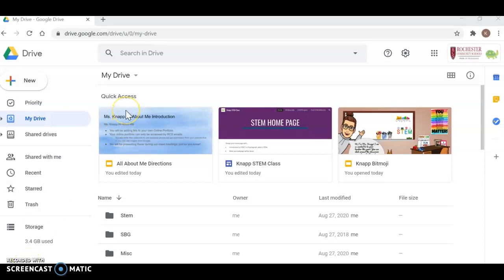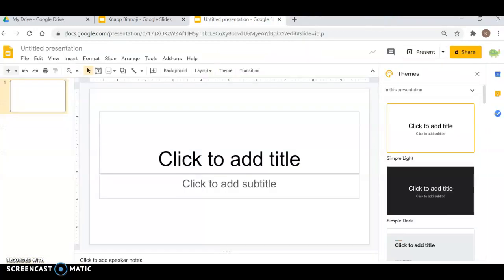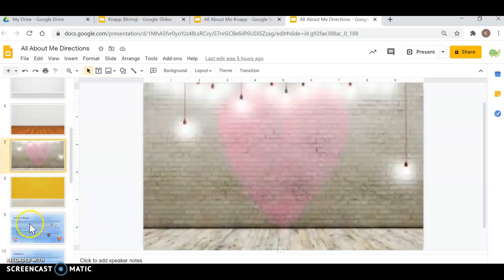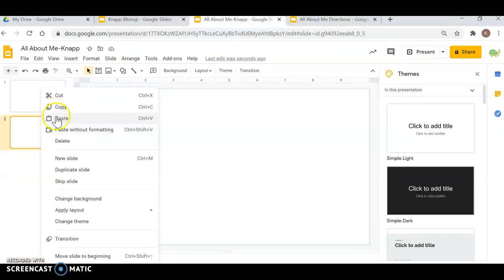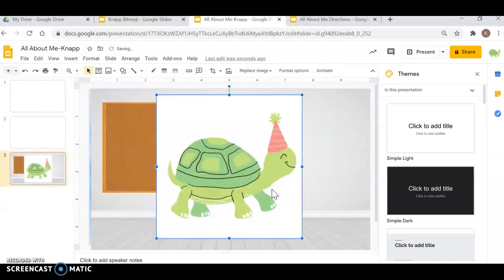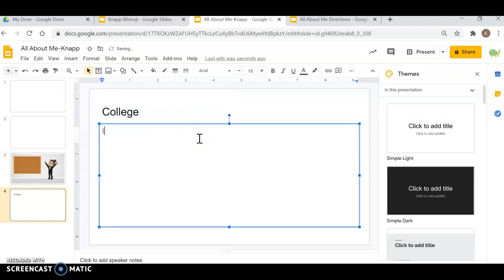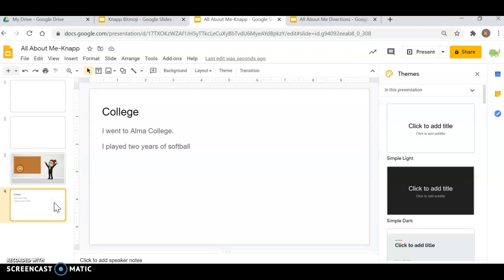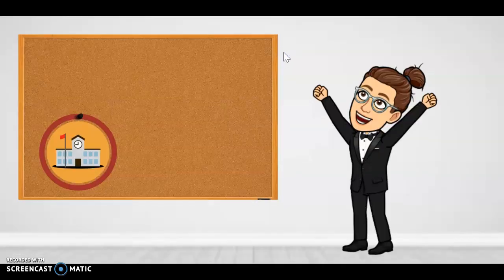All About Me Tutorial